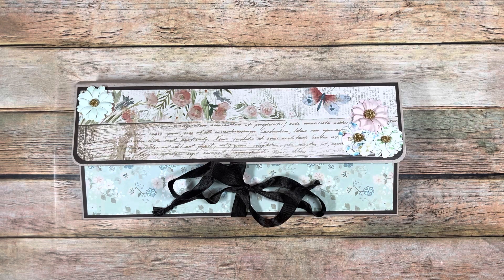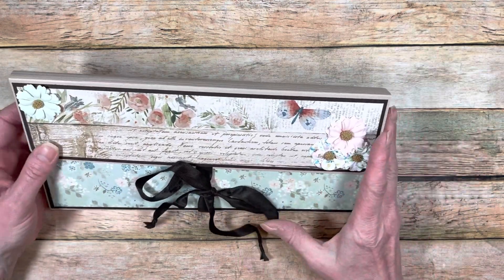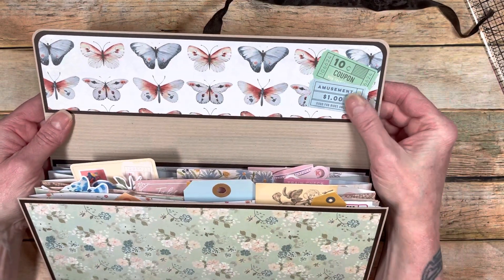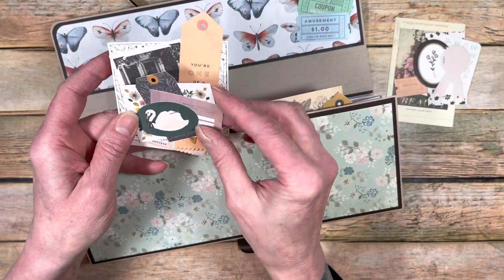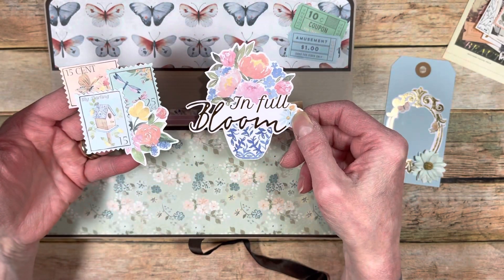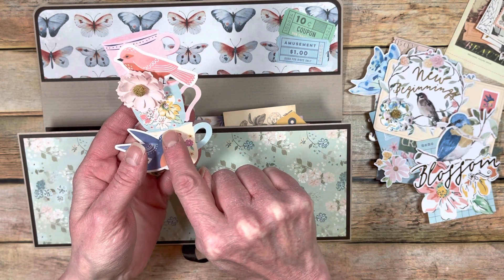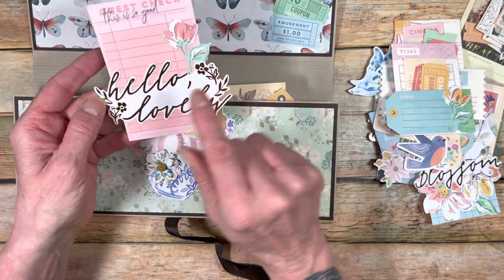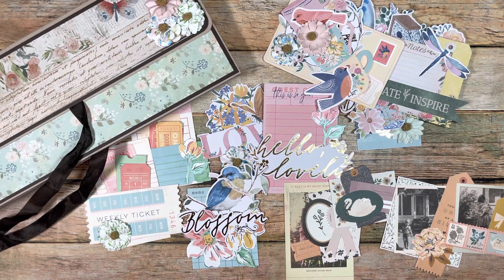Honeycomb Ephemera Organizer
Hi all!  I’ve been away at a fantastic Country Craft Creations retreat this past weekend and let me tell you, it was a blast. Here’s a link to check out if you are interested in coming to one. Believe me, you will love it!!!

This is a share video of a project I made.  It was inspired by a fabric version that I have seen, and I decided to create a paper version.  I am working on a tutorial for this project and will be coming out with it soon.  I filled this with cluster ephemera that I made for junk journaling, and used a variety of items from my stash to mix and match.

And just a hint, it will be a Country Craft Creations Design Team Project! I’m going to use Simple Stories Vintage Berry Fields!!